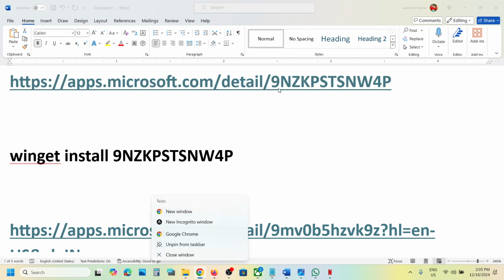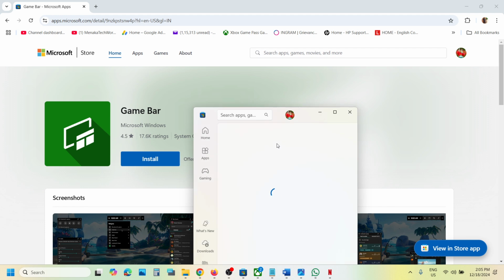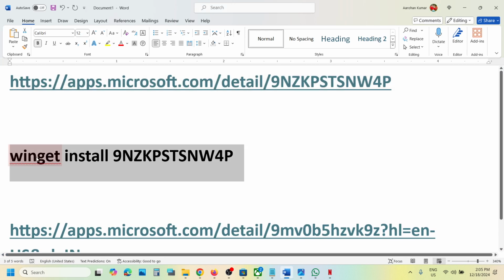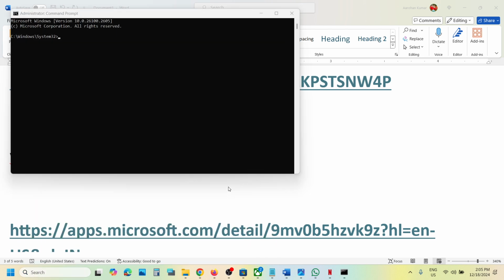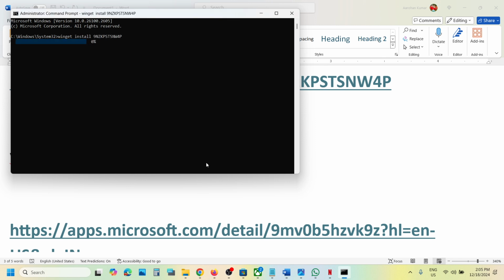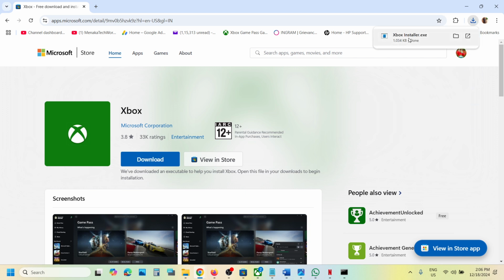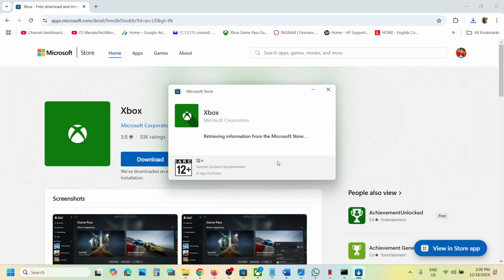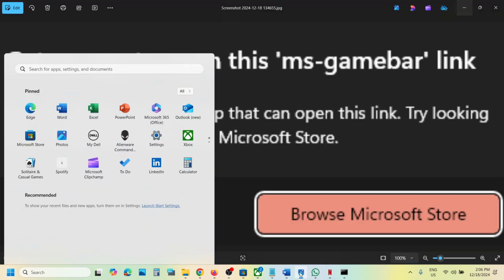Fix Error Get An App To Open This ms-gamebar Link